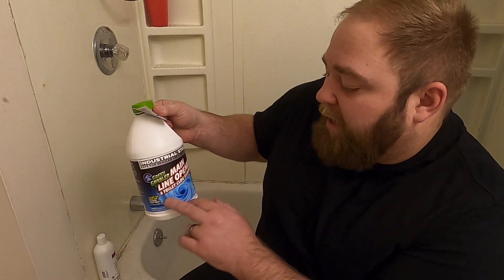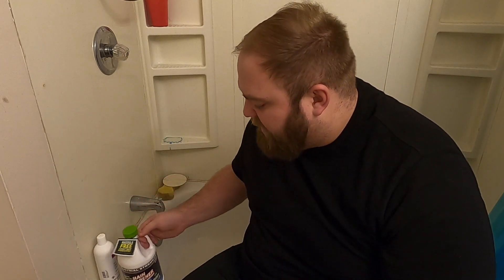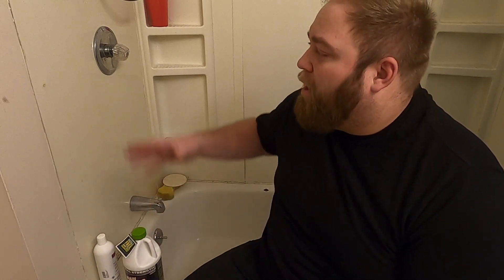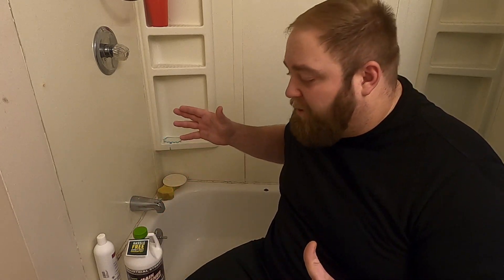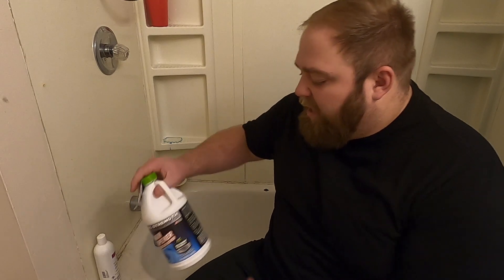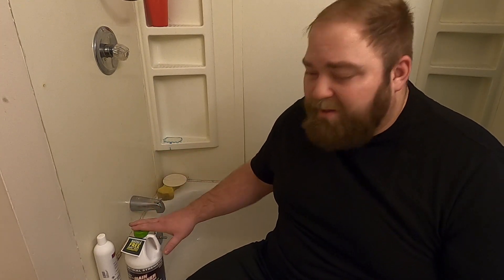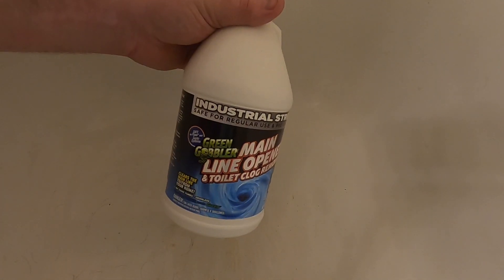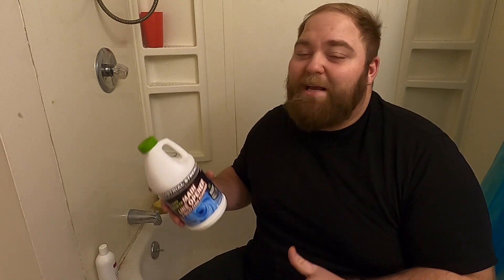The Green Gobbler Main Drain Opener (Drain Cleaner + Hair Clog Remover) REVIEW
In this video I share with you my experience using the Green Gobbler Main Drain Opener to unclog my upstairs tub drain from being so badly clogged. In my eyes it's a simple, easy, cheap answer to unclog main lines, sinks, tubs, toilets, and showers. I believe in this product after seeing the results for myself.

Green Gobbler Drain Opener:

If you click on one of the products I share and use myself, I earn from qualifying purchases. This does not cost you any extra when you make that purchase. All commission will get put back into the new house.